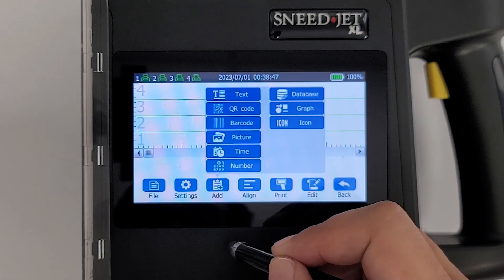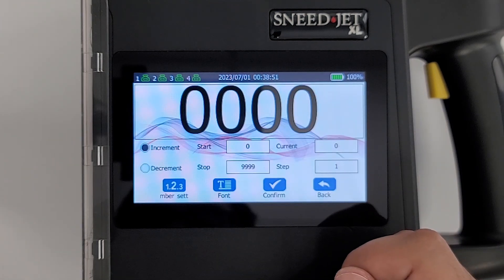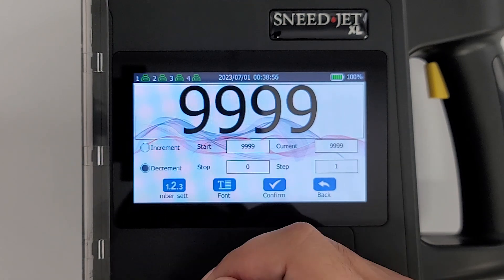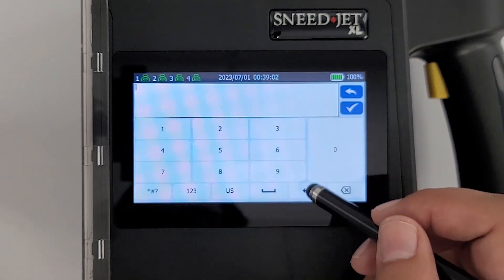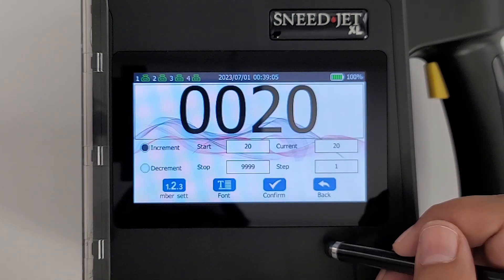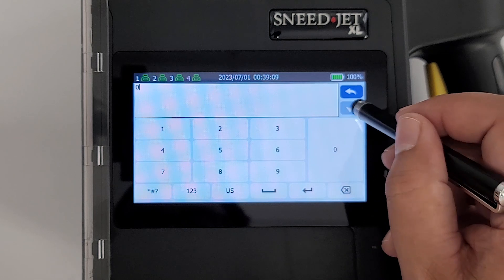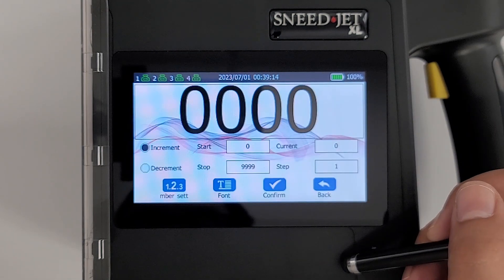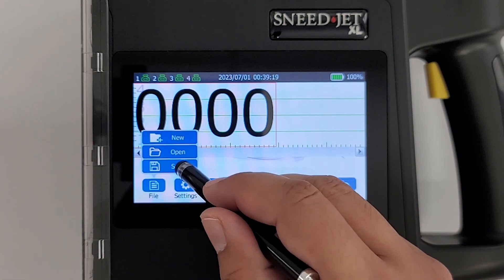SNEED-JET XL How To: Programming Sequential Counters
Step-by-Step instructions to program a sequential counter on the SNEED-JET XL